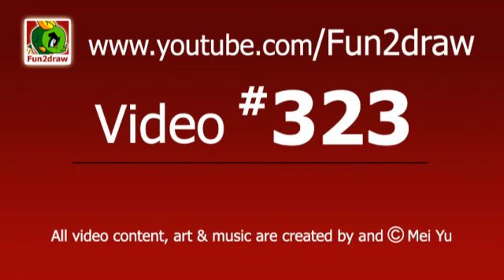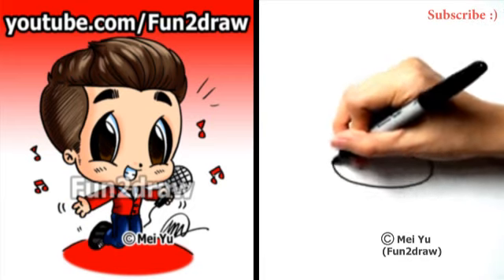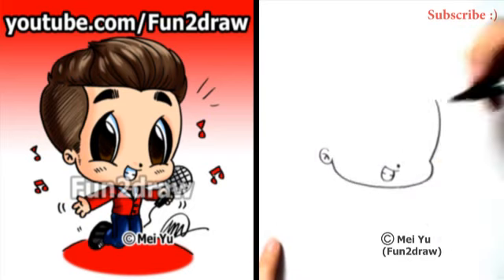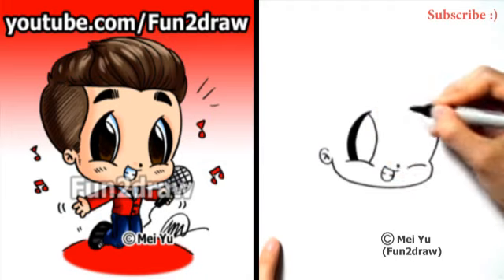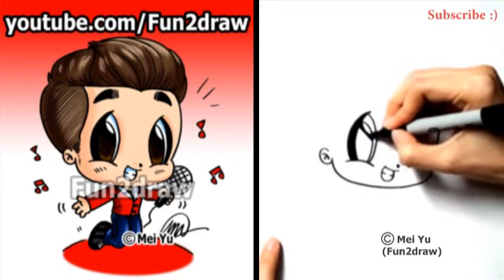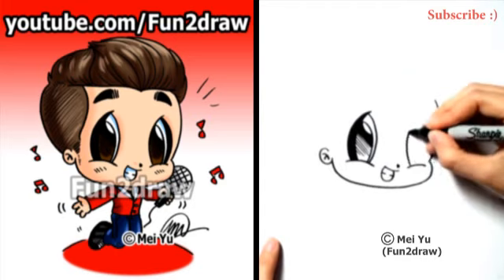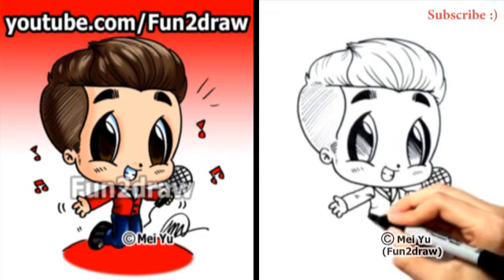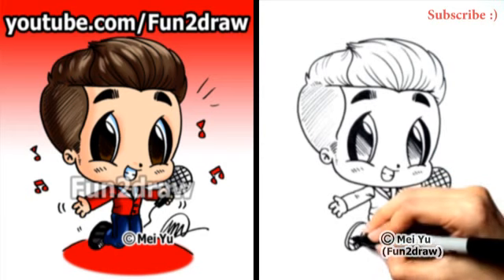Liam Payne - LAST One Direction Drawing - for now...???? | Fun2draw Online Drawing Lessons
Hey Directioner! Learn how to draw your favorite celebrity / pop star at a music concert singing on stage! Watch 100 + step by step drawing videos & cartoon art lessons, plus more online drawing lessons, art challenges, drawing challenge ideas, and Fun Fridays on my channel. Makes for fun online art classes and drawing lessons to do at home!

It'll be Fun2draw Liam Payne with the other cute chibi cartoon characters, Hollywood celebrities, pop stars and singers from Fun2draw's YouTube channel, like Niall Horan, Harry Styles, Zayn Malik, & Louis Tomlinson from One Direction, Katy Perry, Taylor Swift, Lady Gaga, Selena Gomez, Princeton from Mindless Behavior, Nicki Minaj, Perrie Edwards from Little Mix, Michael Jackson, Ariana Grande, and Justin Bieber! Draw other cool teens with trendy fashions, hairstyles and shoes

* you can also request on these social networks, too!

BEFORE YOU REQUEST please read the INFO REGARDING REQUESTS:

Please note I get LOTS of requests, so I just DON'T have the time to do everyone's request. Also, I cannot promise to make anyone's request as soon, or as exactly, as they want. There's a chance your request may not get done at all.

I won't be able to reply to every comment. Also, I won't be able to tell you whether or when I'm going to do your request or not. Thanks for understanding!